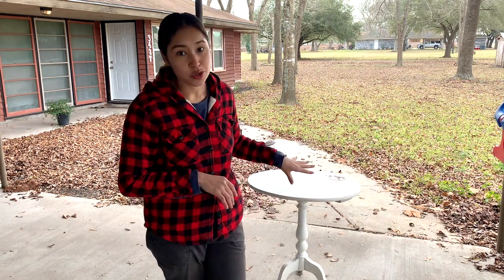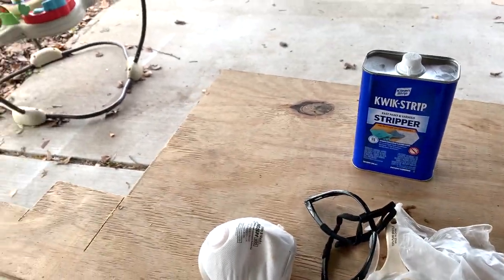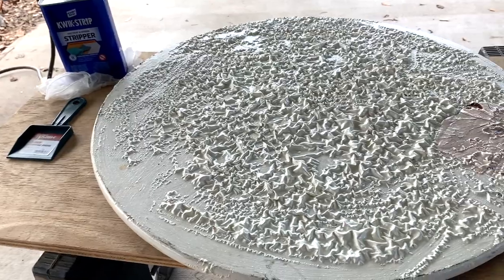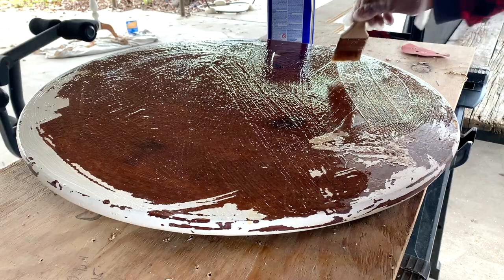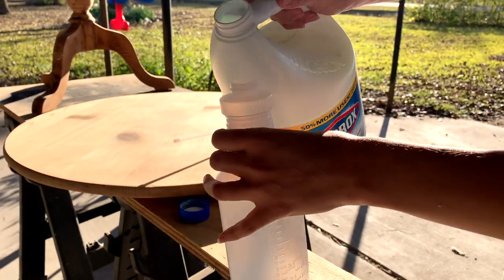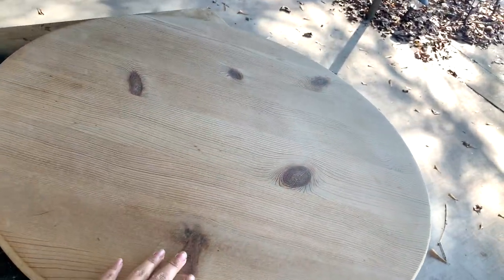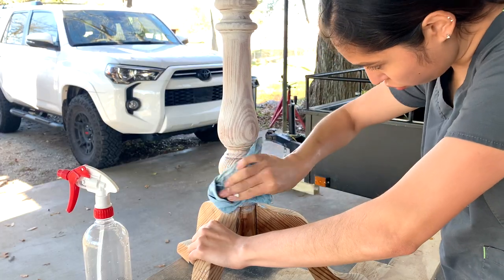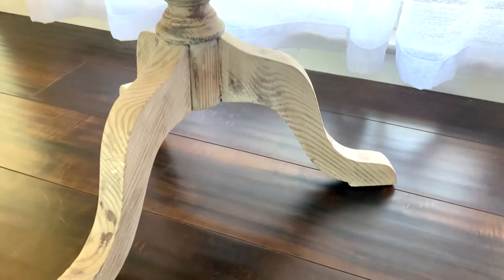FACEBOOK FURNITURE FLIP|2021|WHITEWASHING WOOD FURNITURE + BLEACHING WOOD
I will show you how to bleach and whitewash in todays video! This small little table I got for FREE from FB marketplace. I couldn't pass it up because it also came with my latest FURNITURE FLIP I posted 2 weeks ago! I decided to combine several techniques including WHITEWASHING AND BLEACHING  to this one and I really do love the end result! She's already off to her new owner, and she really loved it too!
BE KIND ❤️

CHALK PAINT  BRUSHES

BEHR CHALK PAINT

BEHR WAX FOR CHALK PAINT

FOAM BRUSH

PAINT STRIPPER

CHIP BRUSH